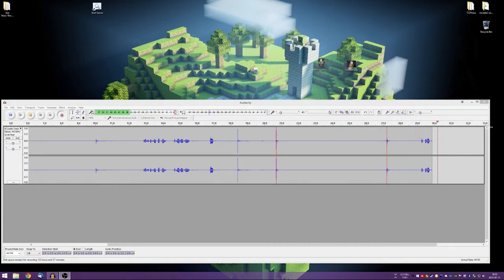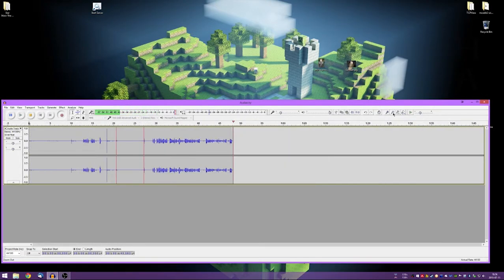How To Sync Audio & Video with Shadowplay & Audacity in Adobe Premiere